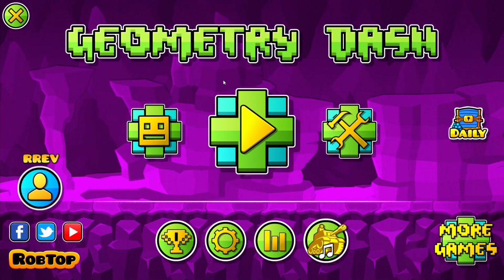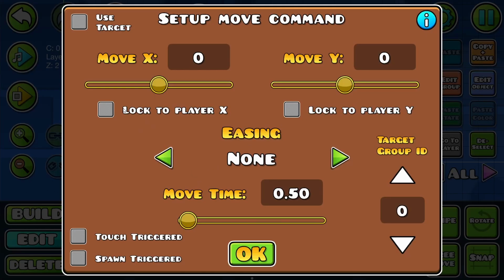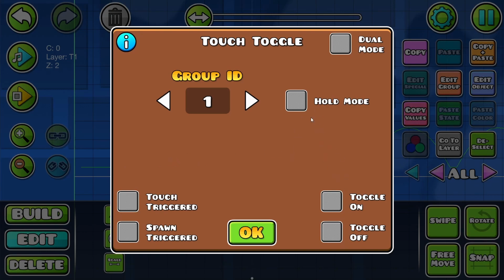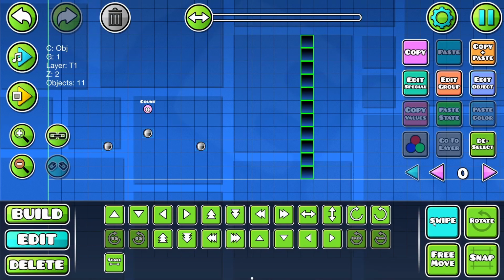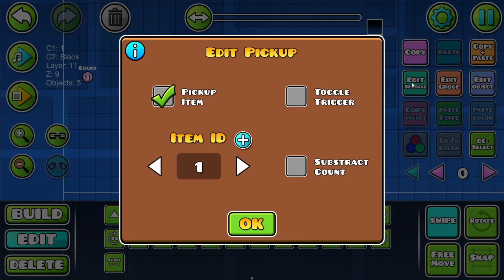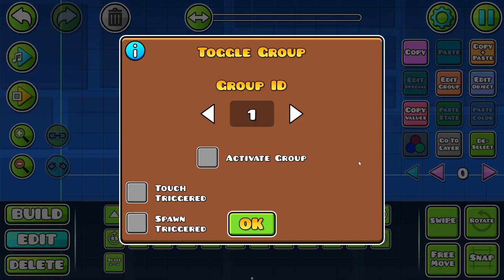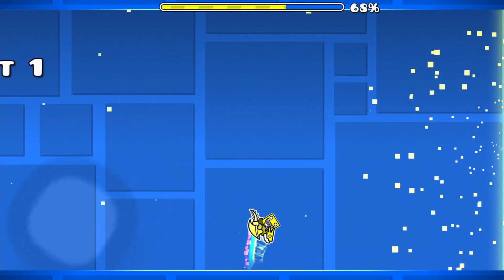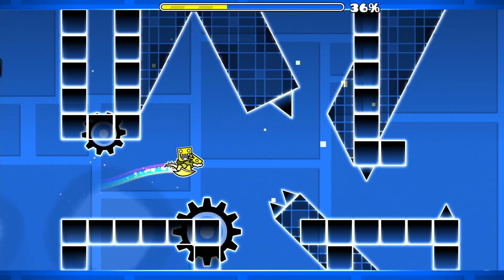Editor Tips and Tricks - Geometry Dash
I forgot to include that the color of speed changes is also able to be altered by the pulse trigger.

Time stamps will be listed below shortly: